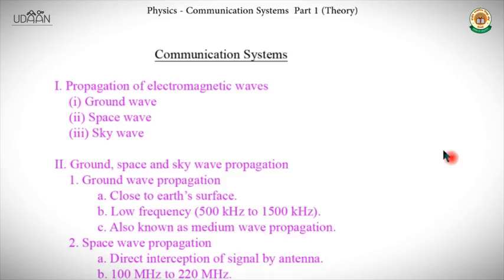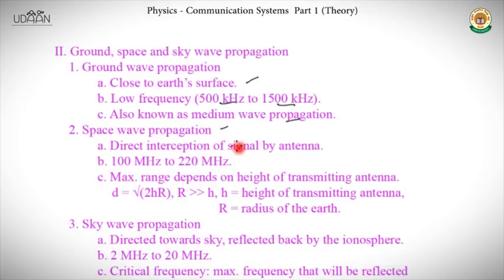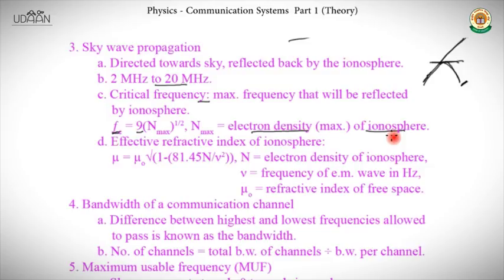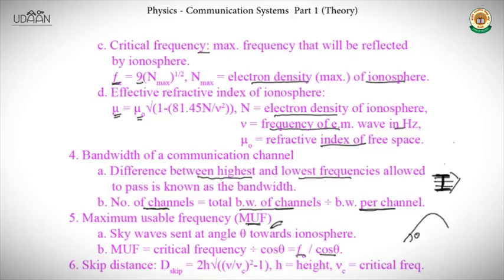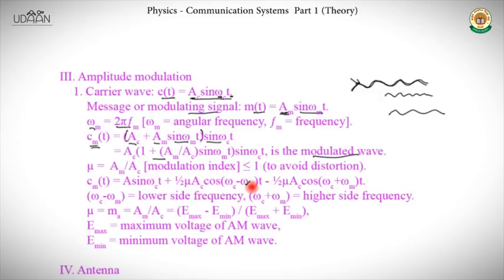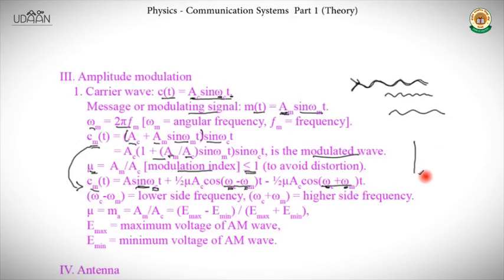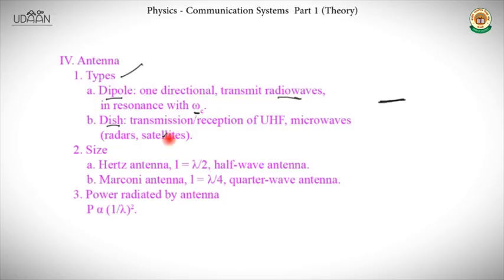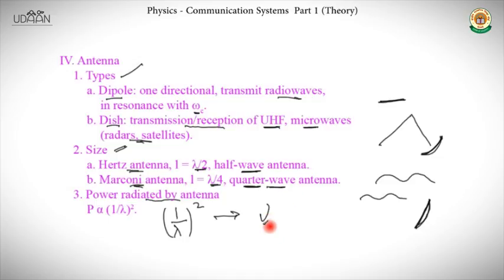Discussion: Communication Systems - 1